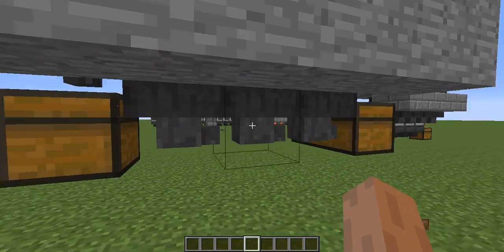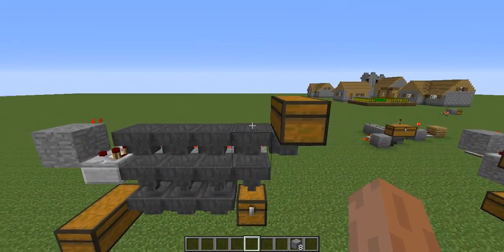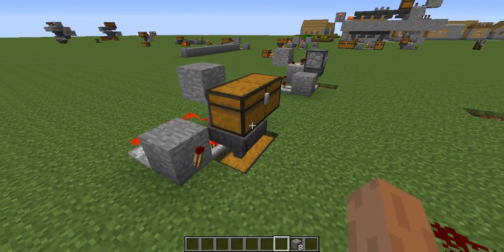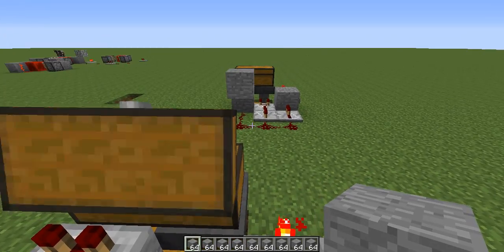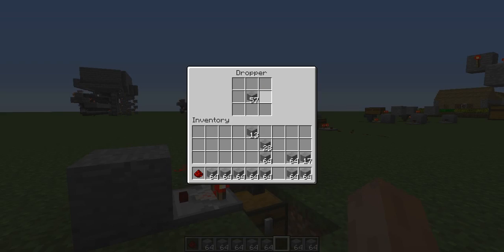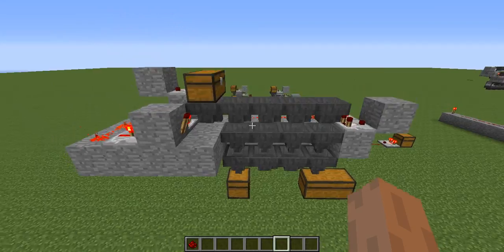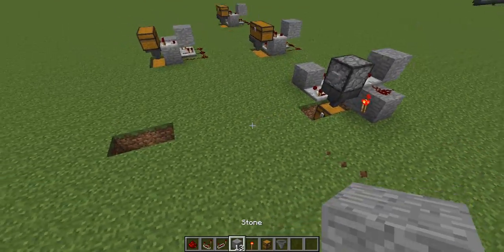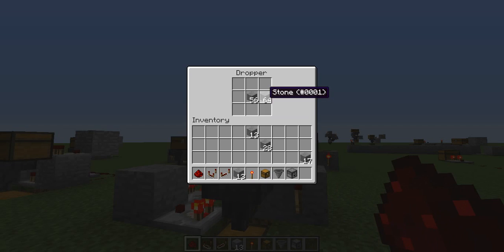Taxing the usage of mob farms in minecraft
An in depth guide on taxing mob grinders.